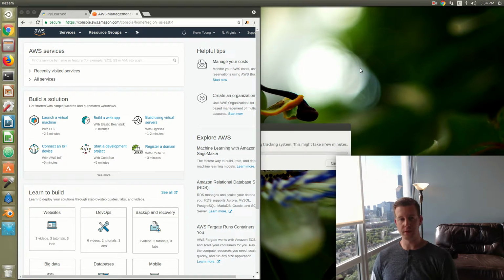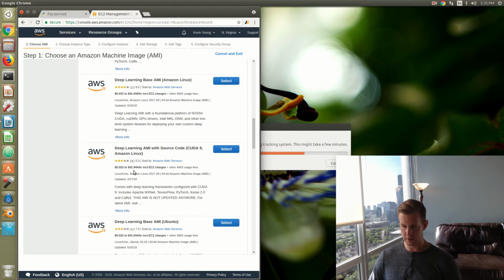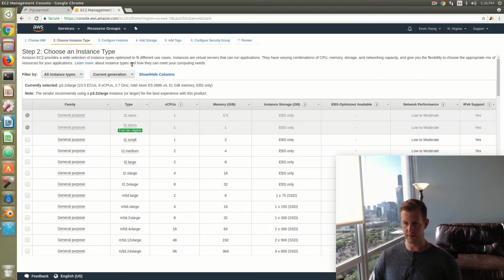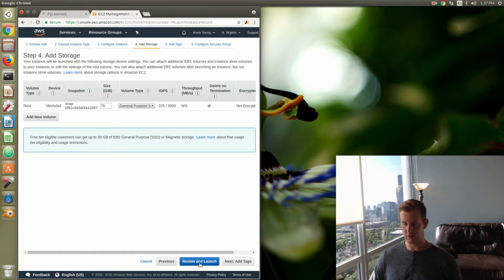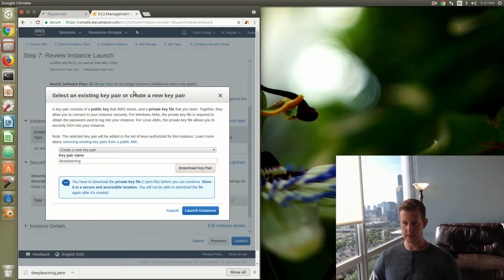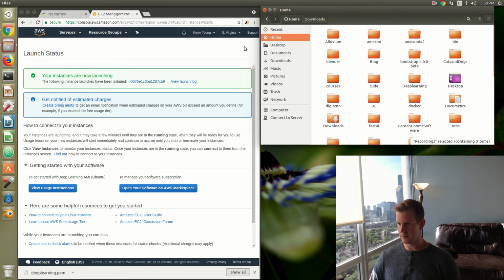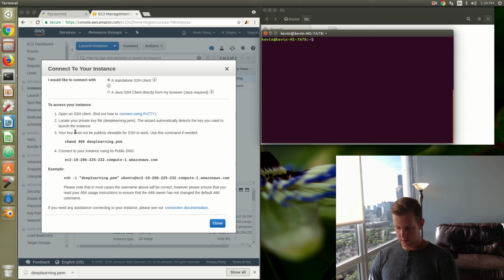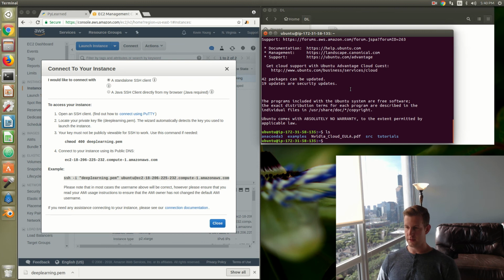AWS Tutorial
Setup of an AWS GPU instance